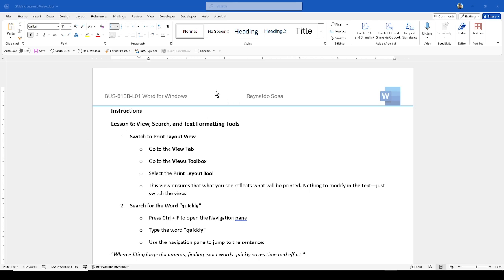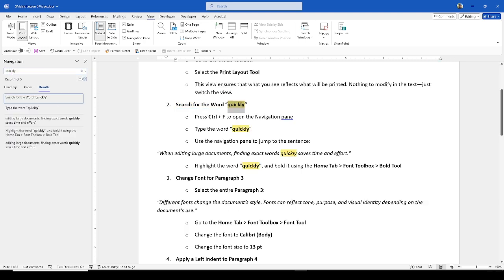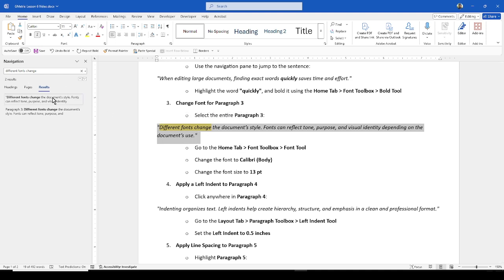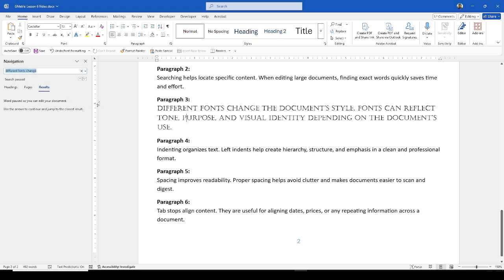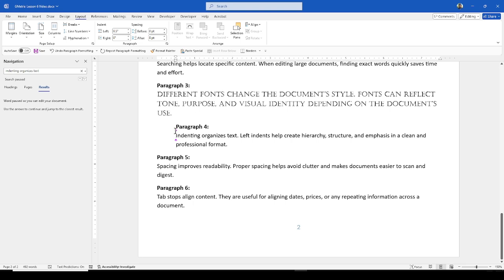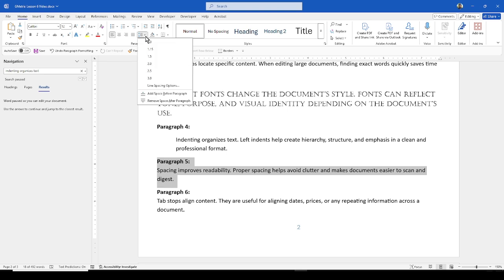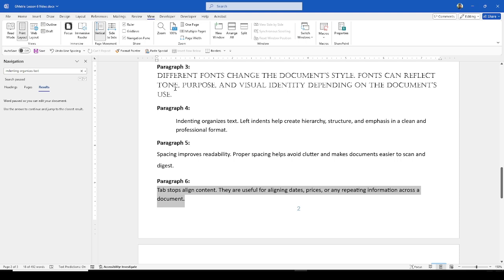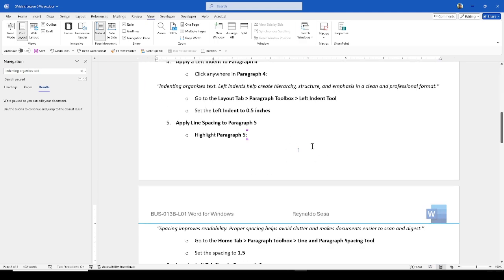GMetrix 6 Assignment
This video is part 6 of preparing for GMetrix